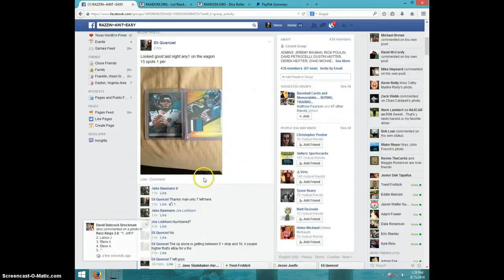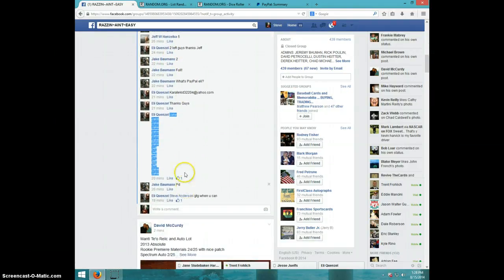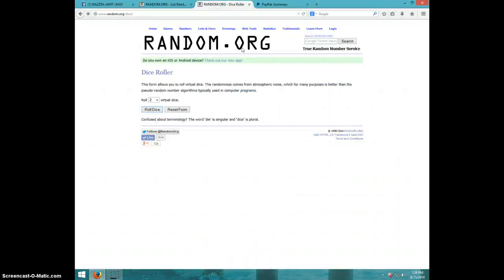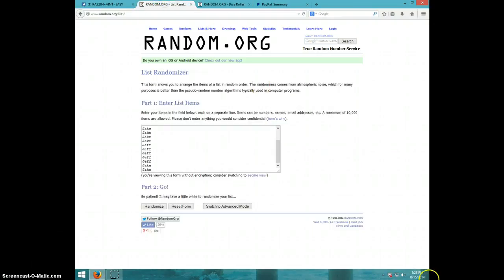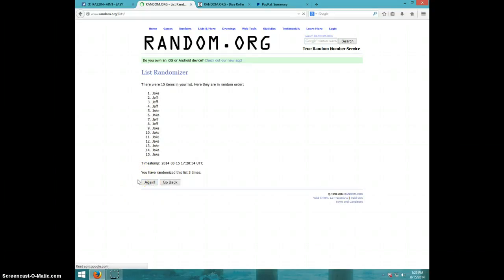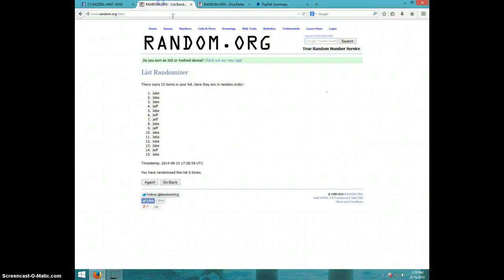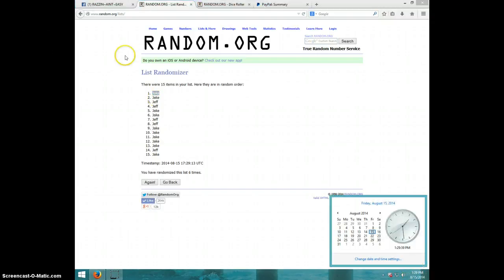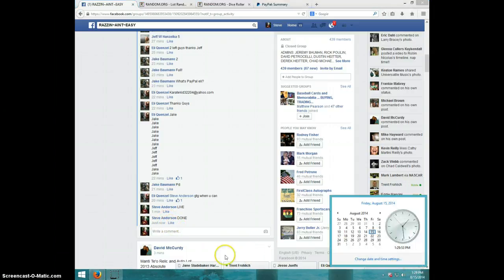2 CARD BLAKE BORTLES LOT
ELI QUENZEL